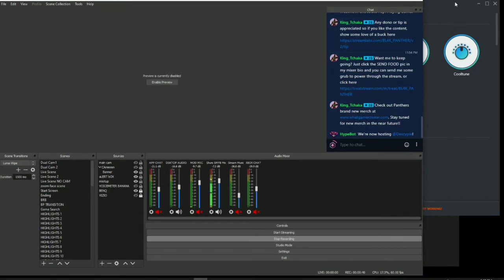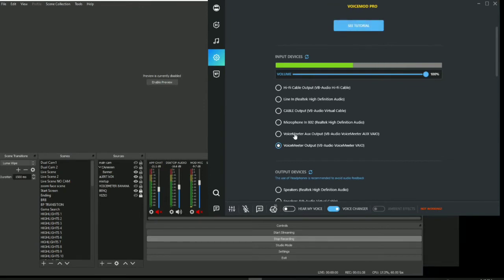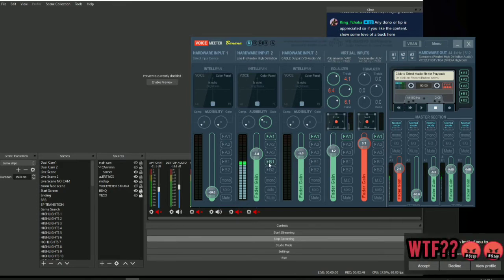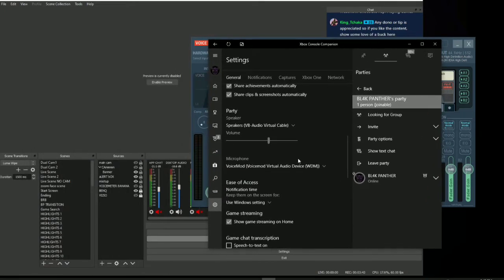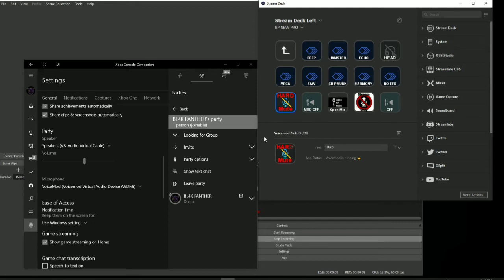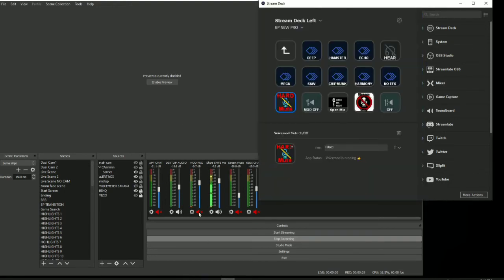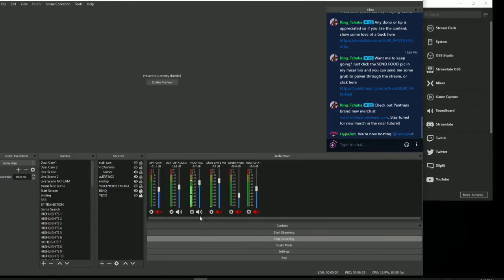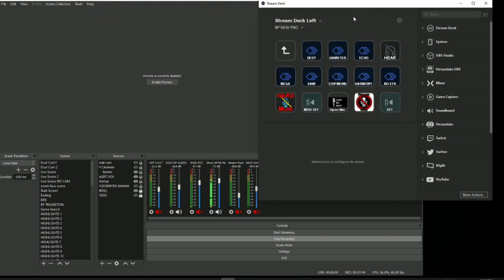How to add a hot key to mute your mic in the Xbox companion app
Quick video on how to add a hot key to mute your mic in the Xbox companion. This process involves using the stream deck, voicemeter Banana, and voicemod pro.